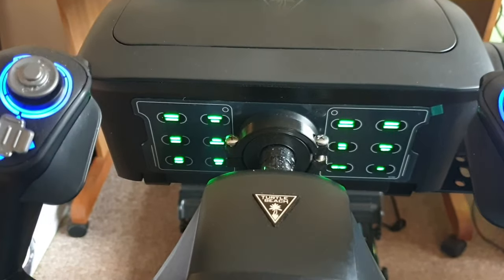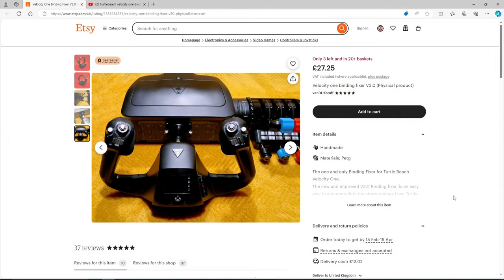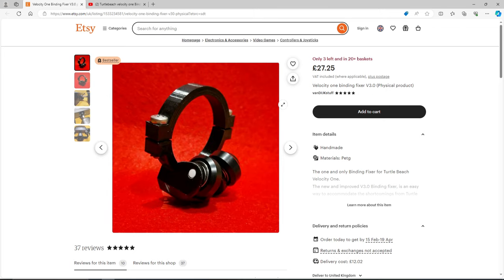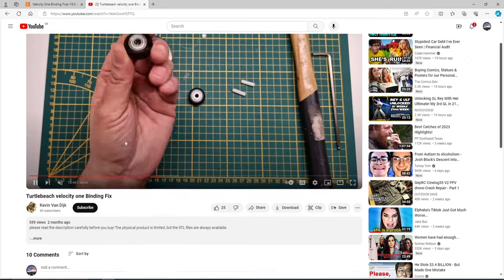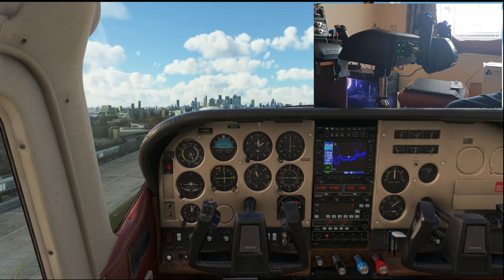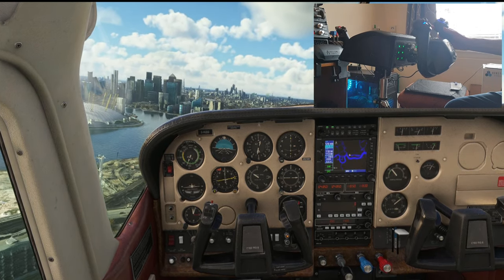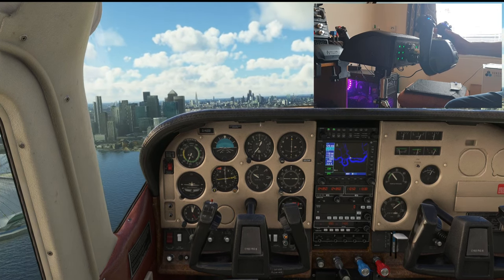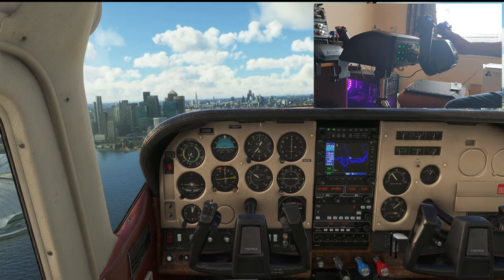FS2020: Velocity One Flight Yoke Elevator Modification Fix - Transform Your V1 Yoke!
⌚Timestamps⌚
Intro & Product details: (0:00)
Flight test with & without the Mod: (4:41)
Conclusion & recommendations: (11:34)